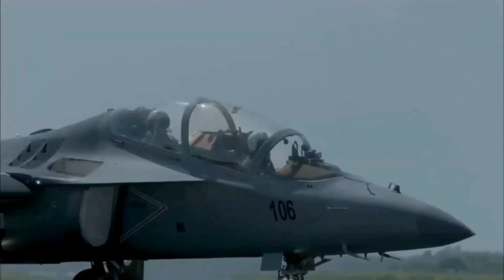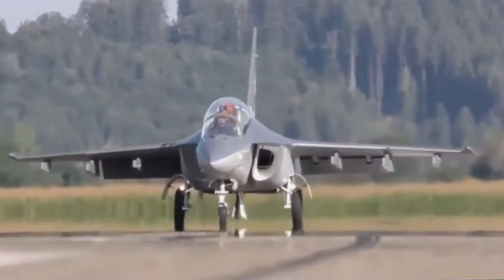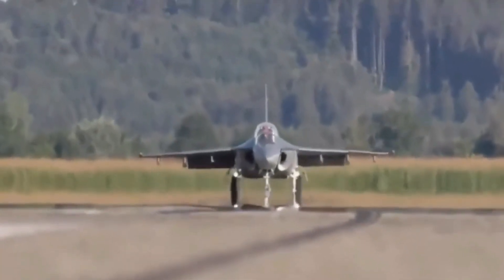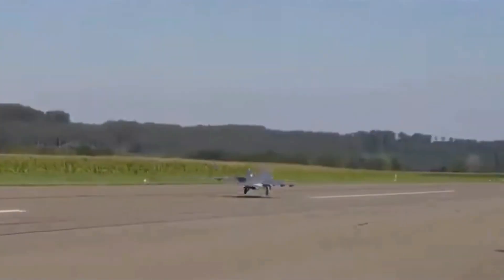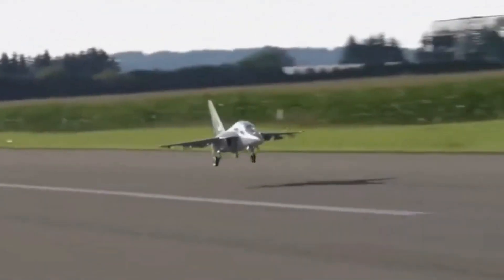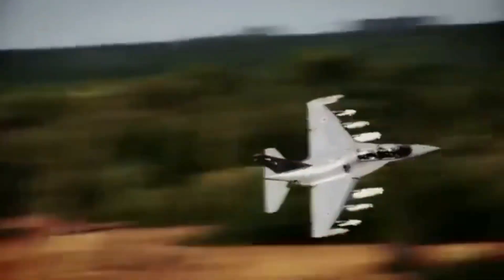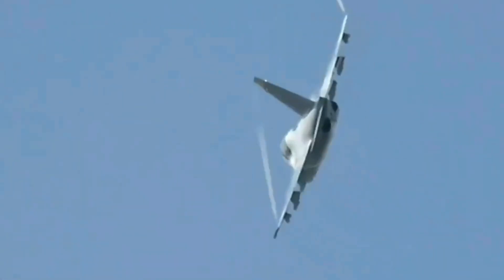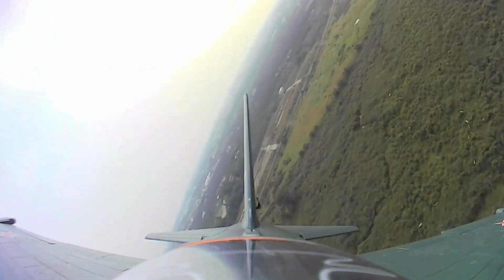Yak-130 :The Ultimate Advanced Combat Trainer Jet!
Explore the Yak-130's journey from concept to combat trainer jet. Discover its advanced design, versatile capabilities, and global impact on pilot training. Join us for an in-depth look at this aviation marvel.